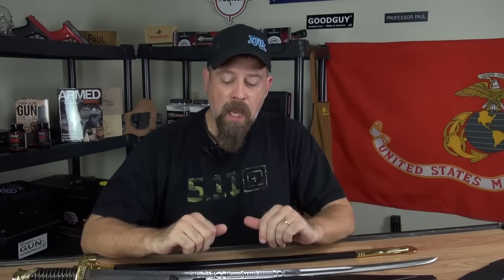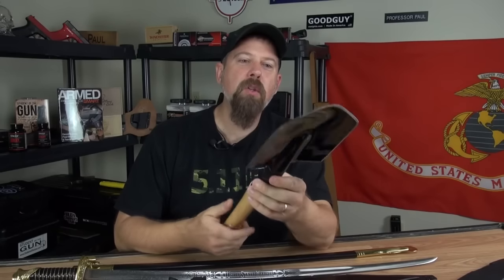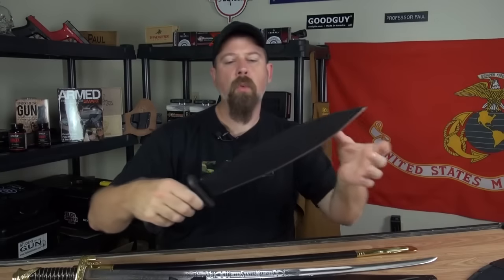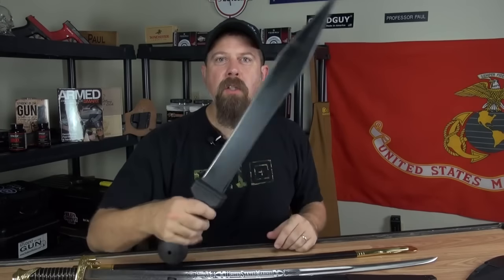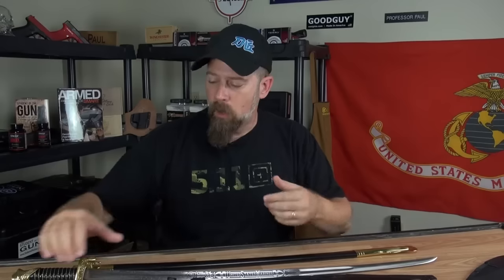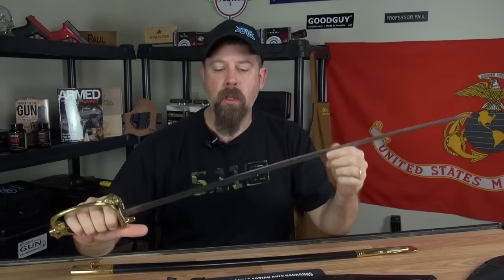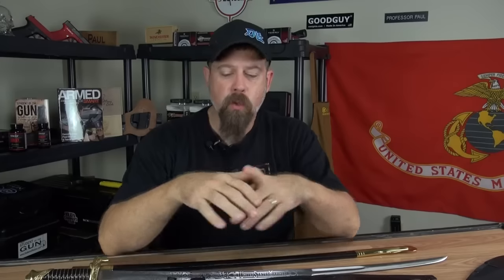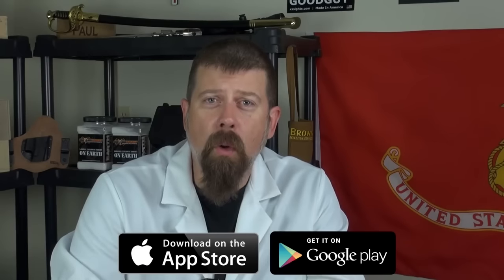CAUTION: Cold Steel Contents Extremely Sharp | Student of the Gun Homeroom